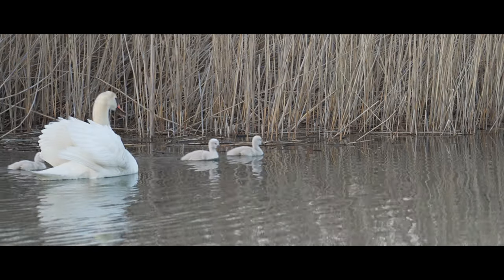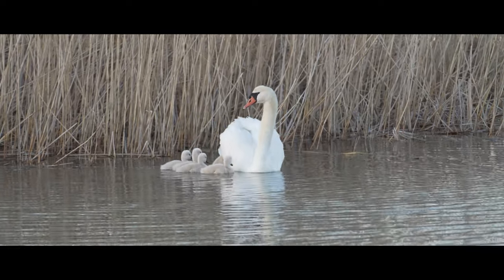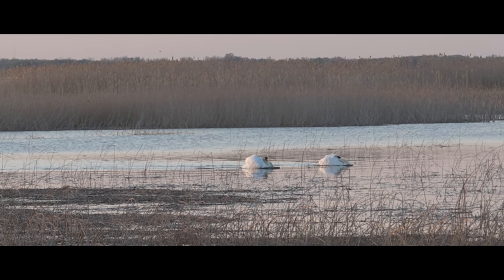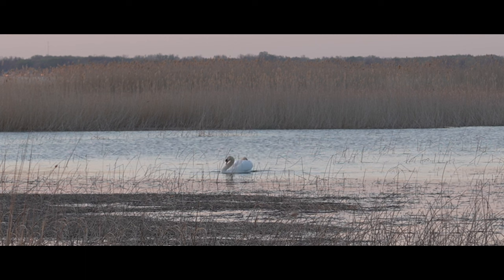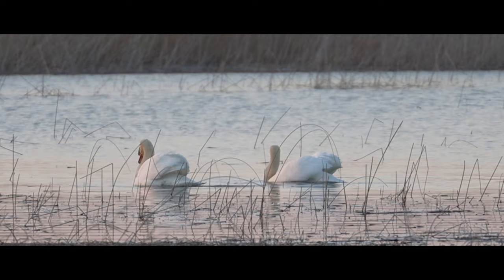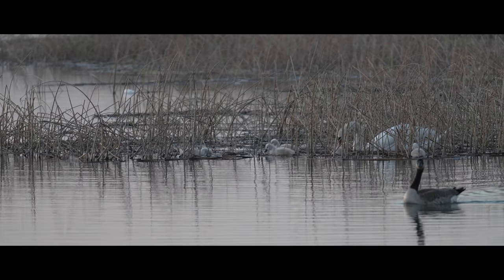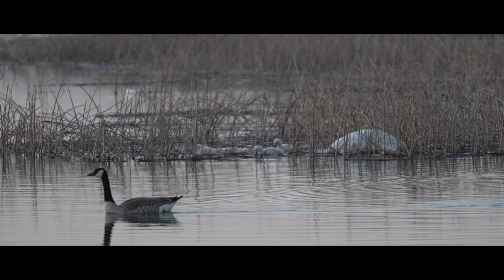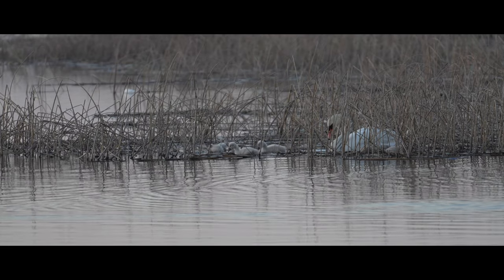Sony ZV-E1 | Bird Autofocus In Low Light | Sony 70-200mm F/2.8 Gm Lens | Cinev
In this video I had a chance to take out the new Sony ZV-E1 and connect it to the Sony 70-200mm F2.8 Lens and pair it up with the Sony ECM-G1 Microphone and capture some great set to bird recognition autofocus while filming Swans on the CineVlog setting of the Sony ZV-E1 at sunset.